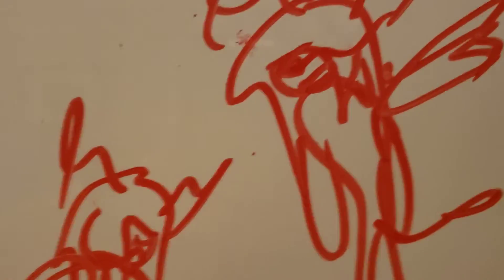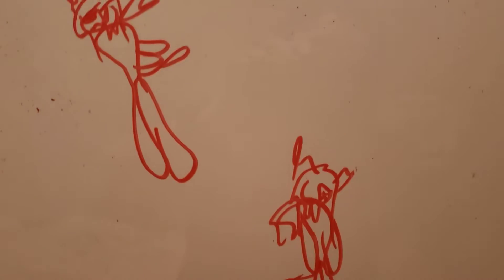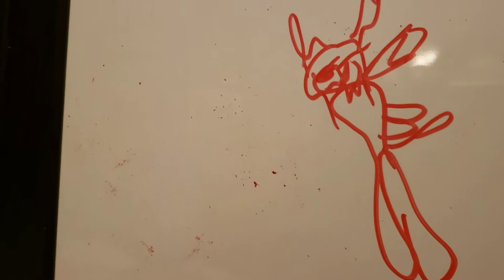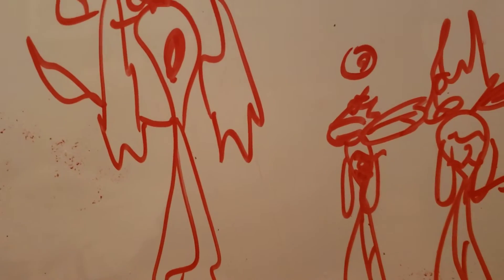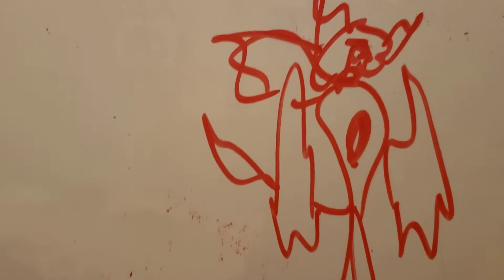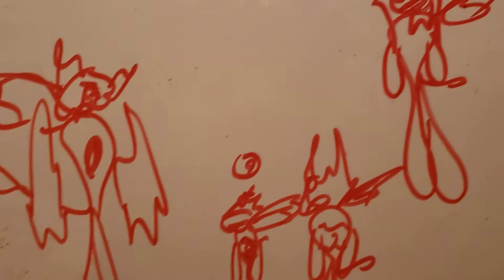Part 117, Look behind you...